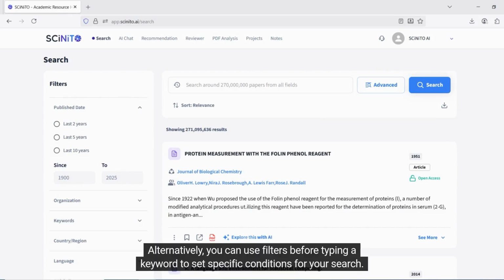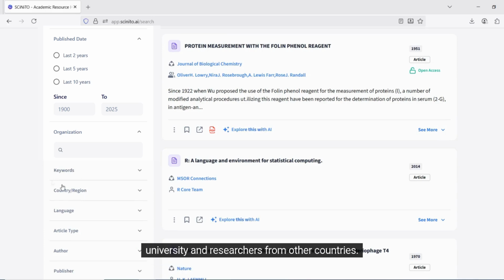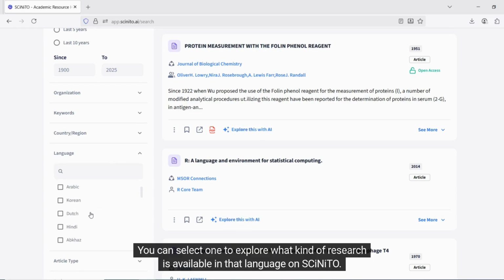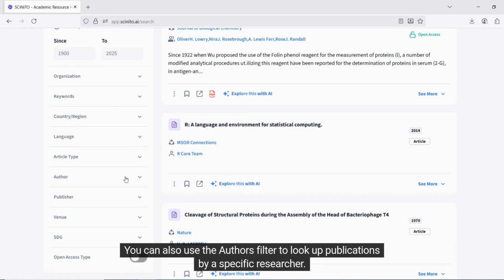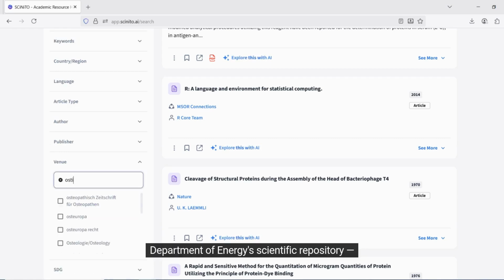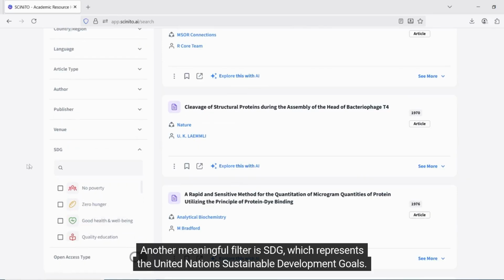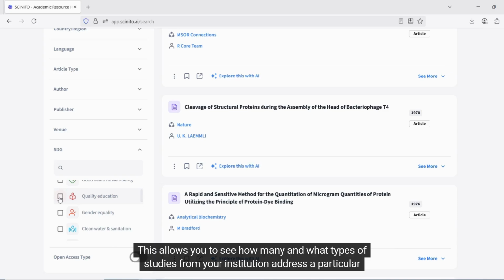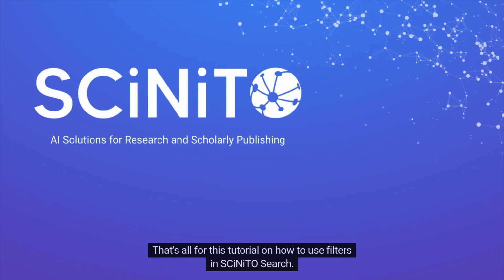How to Use Filters in SCiNiTO Search | Step-by-Step Guide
In this tutorial, you’ll learn how to use filters in SCiNiTO’s Search section to refine your results and find the most relevant research — faster and more efficiently.

We’ll walk you through step-by-step how to:

Apply filters before or after a search

Limit results by organization, country, keywords, language, and article type

Search by author, publisher, or journal venue

Explore Open Access papers and UN SDG-aligned research

Whether you’re a student, researcher, or librarian, SCiNiTO’s advanced filters help you target exactly what you need across 260M+ scholarly documents.